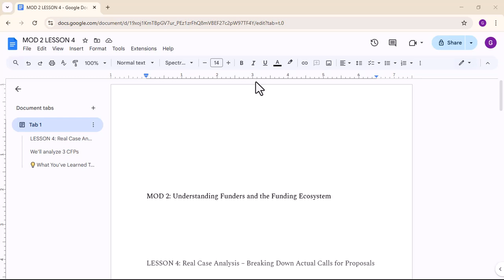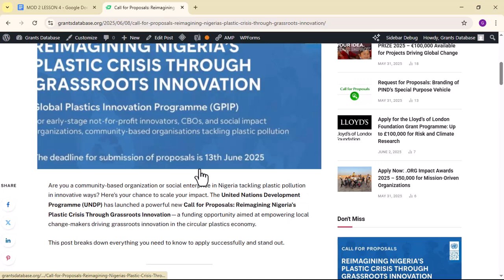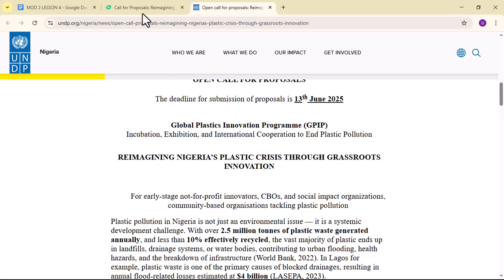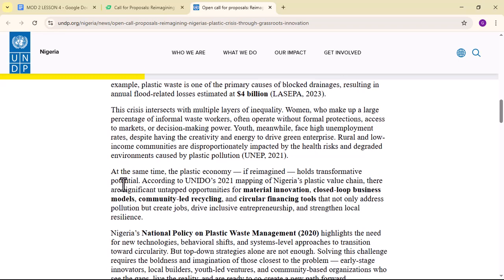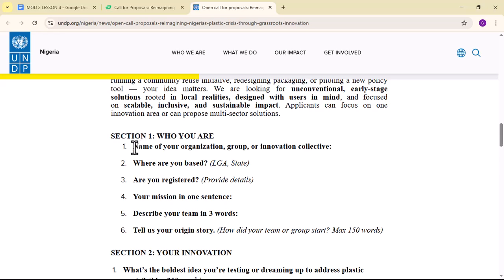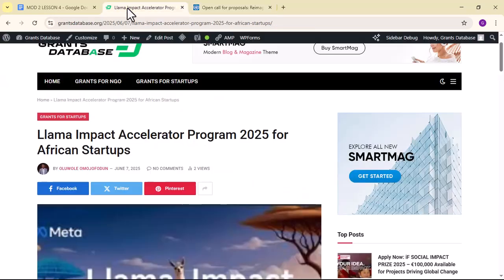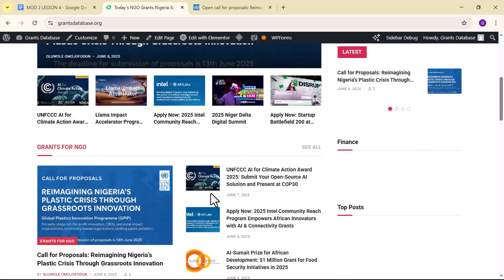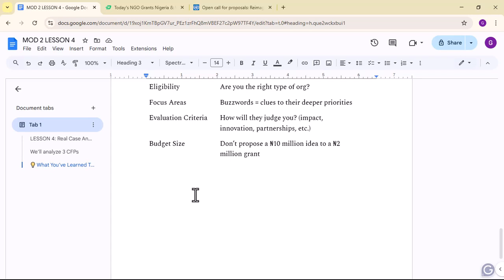GT - MOD 2, LESSON 4 | How to Analyze Real CFPs (Calls for Proposals) | Grant Writing Breakdown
📄 What Do Funders Really Want?
In this hands-on lesson from the Grant Writing for Beginners course, Oluwole Omojofodun walks you through 3 real Calls for Proposals (CFPs) — showing you exactly how to decode donor priorities and write proposals that match.

Whether you’re applying for international funding, CSR grants, or local foundation support, this breakdown will teach you how to read CFPs like a pro — and avoid common proposal-killing mistakes.

🧠 What You’ll Learn in This Video:
🔍 How to identify what a funder truly cares about in a CFP
🧩 How to align your project with their language, goals, and buzzwords
🚫 Mistakes beginners often make when interpreting eligibility, focus areas, and budgets
📌 How to use evaluation criteria to reverse-engineer a winning proposal

🧾 Featured CFP Examples (From GrantsDatabase.org):
1️⃣ An international donor focused on gender-responsive climate action
2️⃣ A corporate CSR fund backing digital skills and youth employment
3️⃣ A local African foundation supporting grassroots economic empowerment

🎯 Pro Tip:
✅ Funders fund alignment — not just ideas.
✅ Your proposal should feel like it was designed for that specific opportunity.

📚 This lesson wraps up Module 2!
Next, we’ll help you craft your project idea and Theory of Change — so you can confidently tell funders why YOU are the one to fund.

Your trusted platform for grant opportunities, proposal templates, and strategy tips.